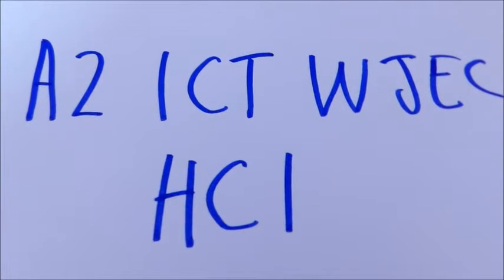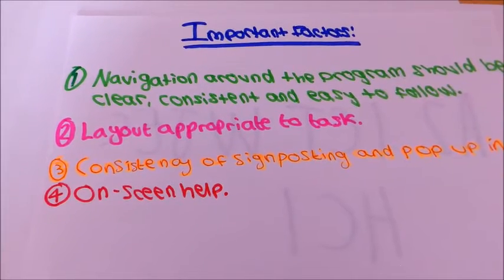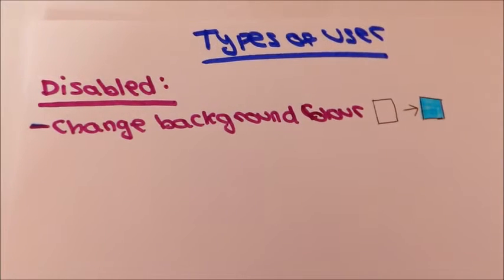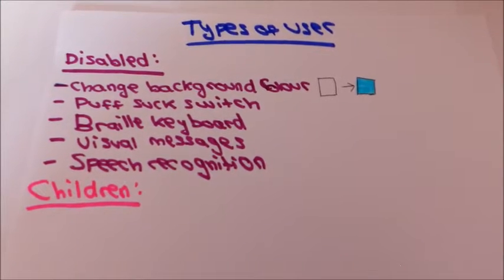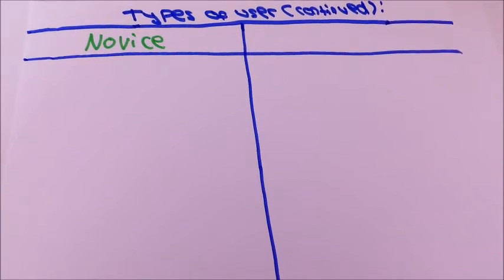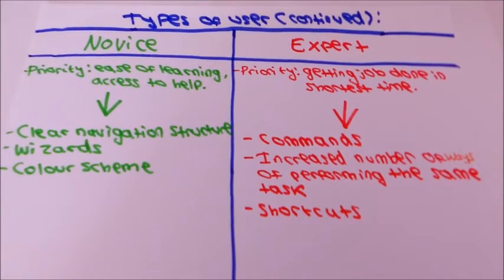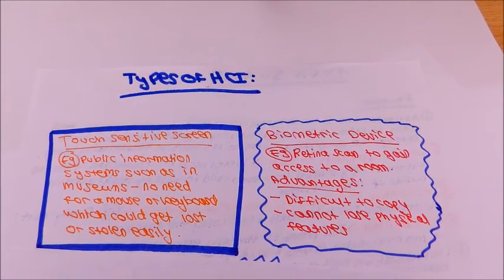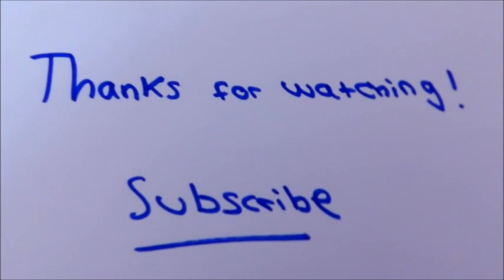HCI - A2 ICT WJEC Revision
This videos goes through the different factors of HIC, how HCI can be adapted to suit different users and some examples of where HCI has been used.